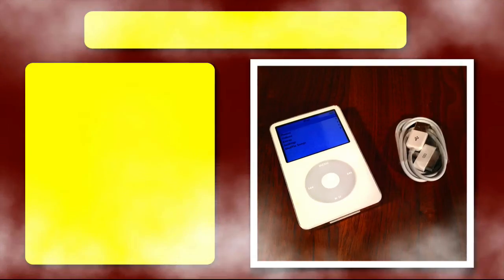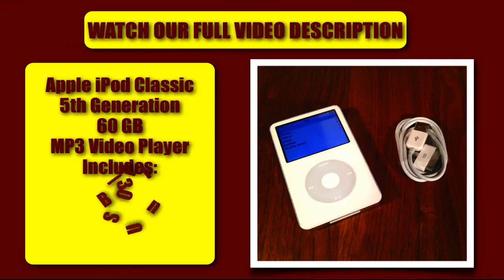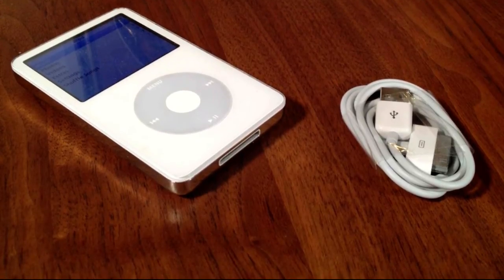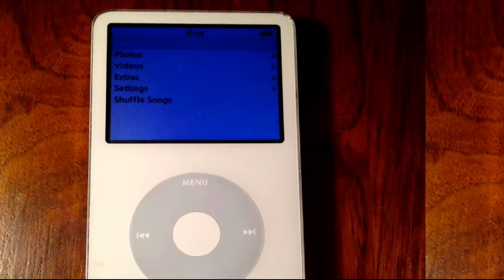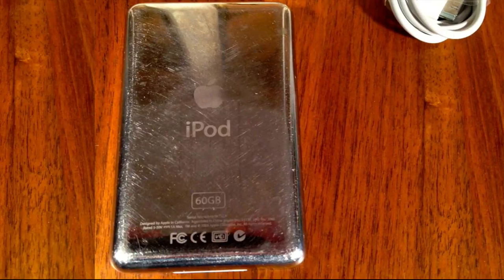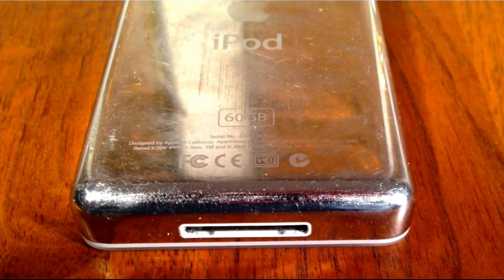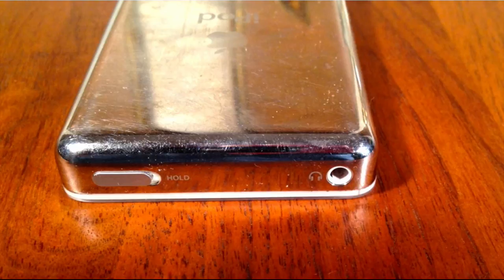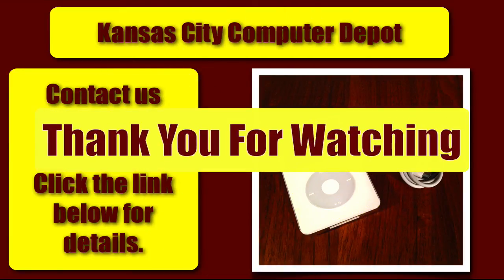Apple iPod Classic 5th Generation 60 GB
Visit the listing:

Additional Information about Apple iPod classic 5th Generation White (60 GB)

Product Information
Entertainment gets stylishly personal with the Apple iPod classic. With 2.5-inch (diagonal) color LCD with LED backlight, this Apple 5th generation iPod ensures ease of readability and operations. With iTunes software (for Mac and Windows), this Apple media player allows you to easily transfer and manage your files. Cherish your memories with supporting Syncs iPod-viewable photos in JPEG, BMP, GIF, TIFF, PSD (Mac only) and PNG formats of this Apple 5th generation iPod. Load n-number of songs with the immensely large storage capacity of this Apple media player. The Apple iPod classic offers flexible connectivity options through its integrated Dock connector, stereo minijack, composite video and audio Ports. You can also record important sessions with the supported Voice recording feature of the Apple iPod classic.

Product Identifiers
Brand Apple
Model iPod classic 5th Generation White (60 GB)
MPN MA003FB/A, MA003LL/A, MA003S/A
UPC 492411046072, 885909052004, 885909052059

Key Features
Storage Capacity 60 GB
Audio Supported Formats Protected AAC
Video Supported Formats AAC-LC, H.264, MPEG-4
Battery Run Time Up to 20 Hours

Audio / Video Capabilities
MP3 Bit-Rate 16 kbps - 320 kbps
Max Video Resolution 320 x 240

connectivity
Outputs Analog Audio x 1, Composite x 1, Headphone Jack, S-Video x 1
Interfaces USB 2.0

Miscellaneous
Additional Features Games, Sleep Timer, World Clock
Supported Power Supply AC/DC Adapter, Internal Battery, Rechargeable via USB cable
Storage Type Hard Drive
Number Of Songs 15000

Transcription of iPod Classic Apple 5th Generation White (60 GB)  MP3 Player (Used iPods Model):
Welcome to Kansas City Computer Depot

This video will explain the iPod

Classic 5th Generation

I encourage you to watch the whole video description

for all the details regarding this Apple

iPod Classic

5th Generation

Also it is 60 GB

Is an MP3 Video Player

This is the first iPod Classic

to play video

It will include the new Apple 30 Pin connector cable you see

Apple 30 Pin connector cable you see

comes with this

Apple iPod Classic 5th Generation

no earphones/earbuds are included

with this iPod

Here you can see the face,

the screen is on, it looks clean

also see the Apple 30 pin cable

Here is the Apple iTunes readout

You can see it is an Apple iPod

Classic 5th Generation 60 GB

Capacity of almost 56 GB

with the latest software version

for the 5th Generation iPod Classic

Here you can see how clean

this iPod is

Close up of the screen

Another better close up

31
1:52,733  1:55,733
You can see it is the same iPod

32
1:55,733  1:58,733
as in iTunes

33
1:58,733  2:01,733
The only blemish to appear

if you hold the iPod at a certain angle

You can see a little line there

it is not very noticeable

Here you can see the screen is clean, a little lint

on the screen

functions perfectly, video works fine

Another image of the front

View of the back

a few minor scuffs, typical wear

can see it is an Apple iPod 60 GB

Here you can see the Apple 30 Pin Connector

corners look fine

normal scuff wear

Looks like it was used with a dock

due to lines between

iPod and 60 GB

side view

clean corners are fine

the top

headphone/earphone jack

hold button

other side view

corners and side are fine

Thanks again for viewing

Kansas City Computer Depot

of the Apple iPod Classic

5th Generation 60 GB